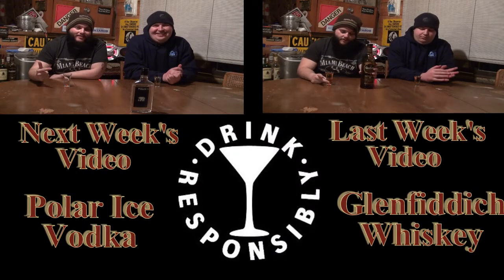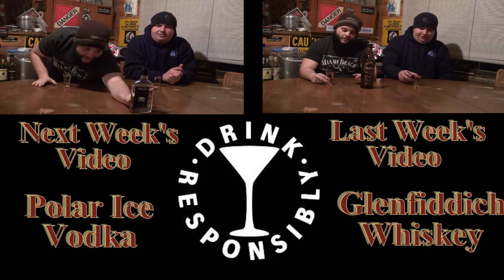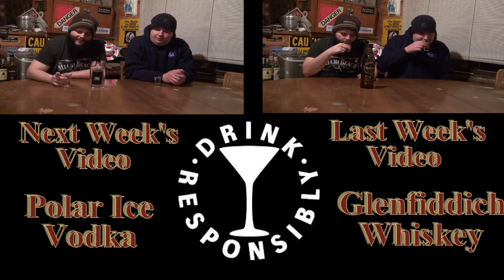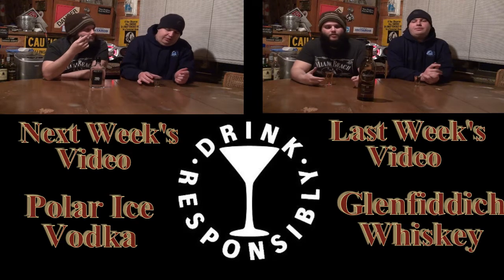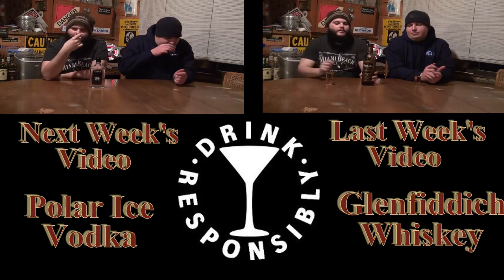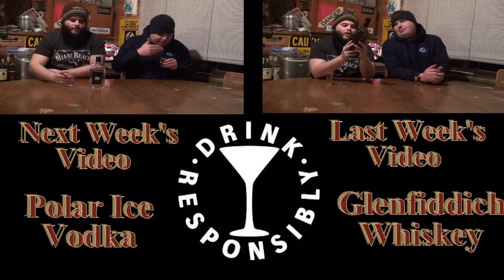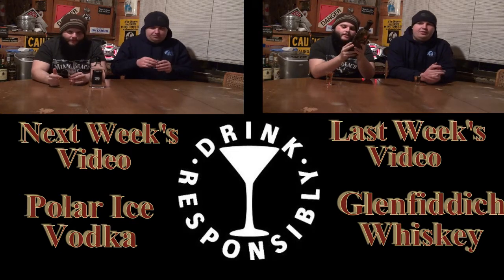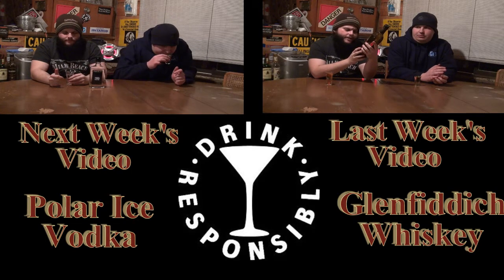Grey Goose Vodka Review - Cabin Liquor Review 3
Artist: / Song;
Bro Safari - The Drop
Mixed by DJ-Ashtray

Remember Drink Responsibly & Only If You're Of Age

DJ-AshtrayProductions